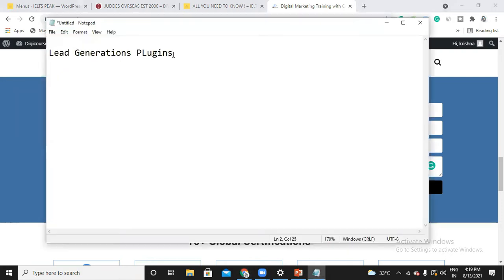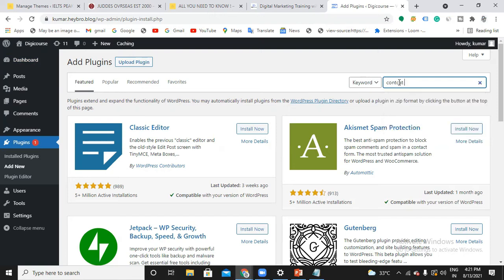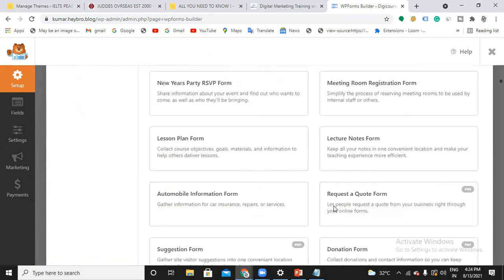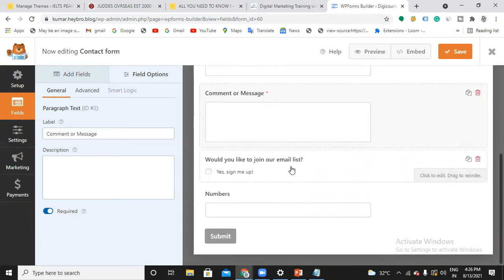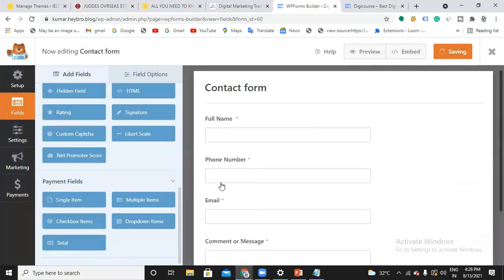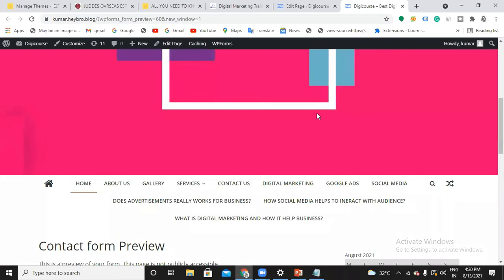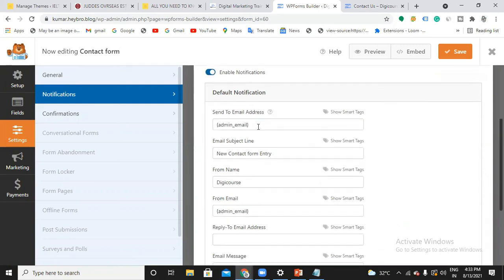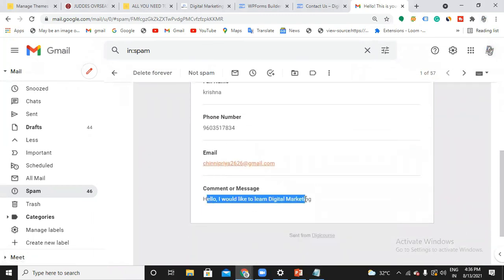How to Create Contact Form in WordPress Using WP Forms Plugin 2021 Step By Step For Beginners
Learn How to Create Contact Form for WordPress Website Using WP Forms Plugin 2021| Full Guide Step By Step